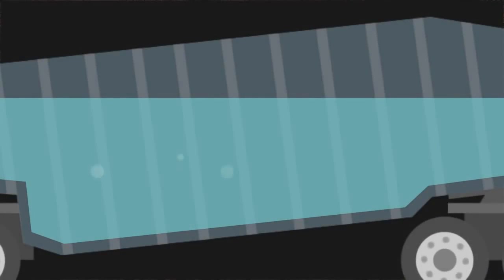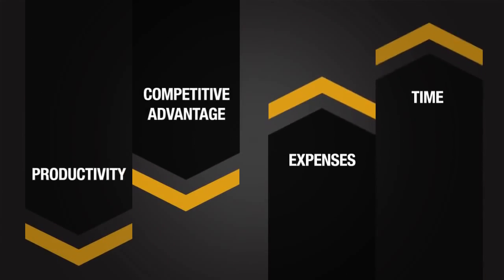Watch How It Works: Vermeer Reclaimers for Horizontal Directional Drilling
Get a competitive advantage on your HDD projects with a Vermeer Reclaimer.